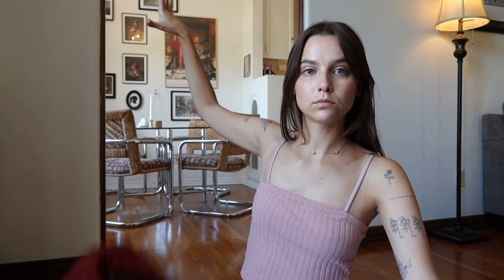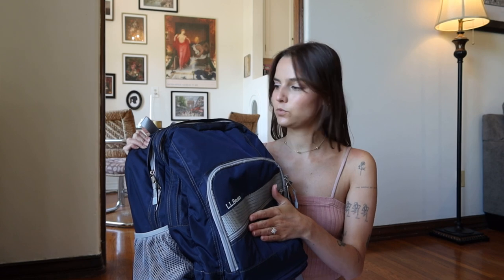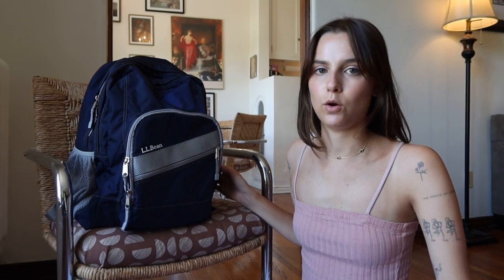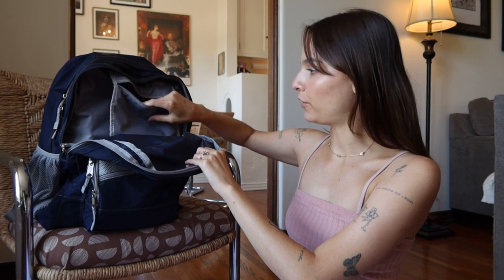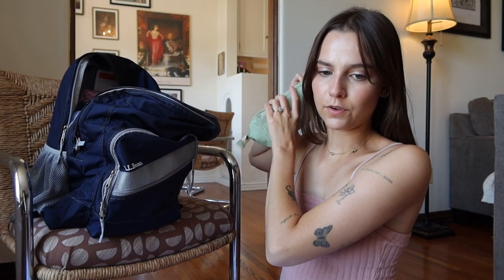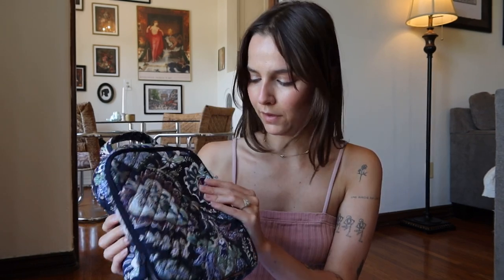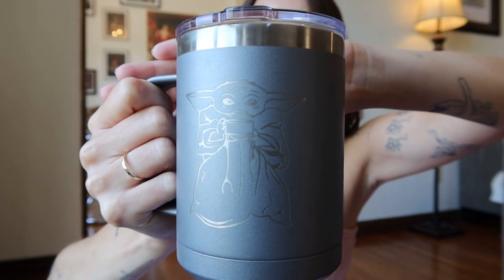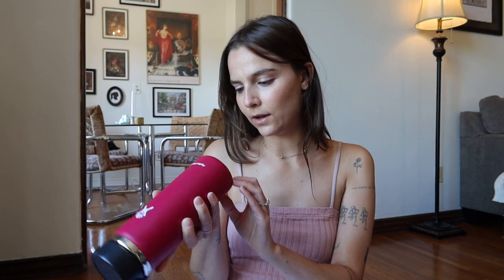what's in my bag? college + art school edition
bags + supplies